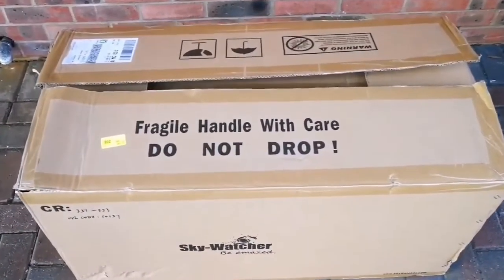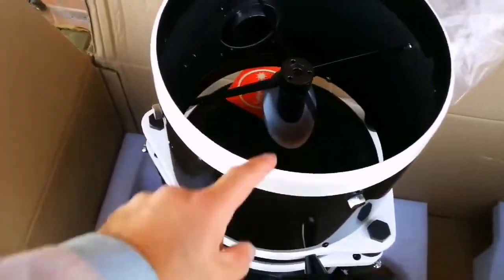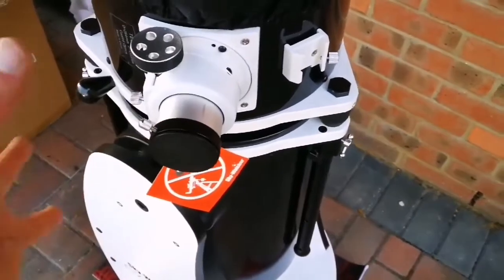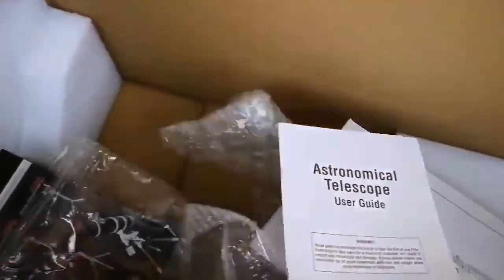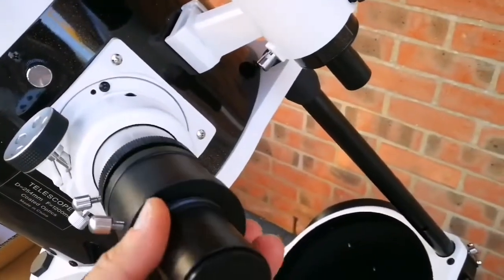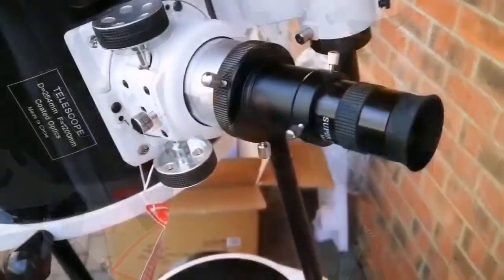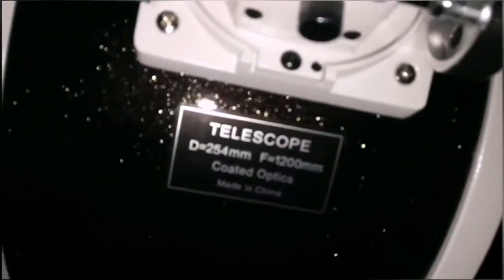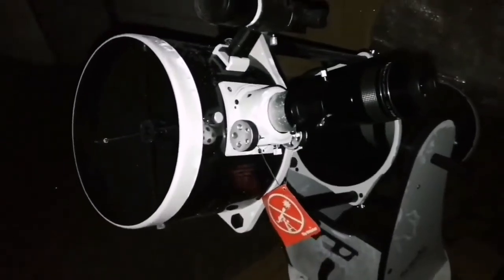Complete Guide To Skywatcher 250P Flextube Dobsonian 10 Inch Telescope